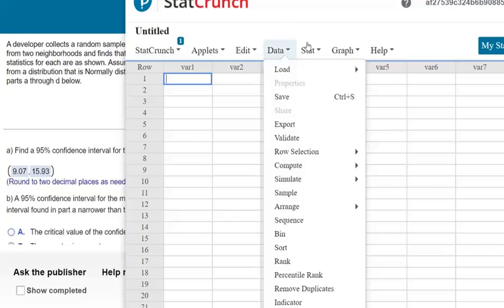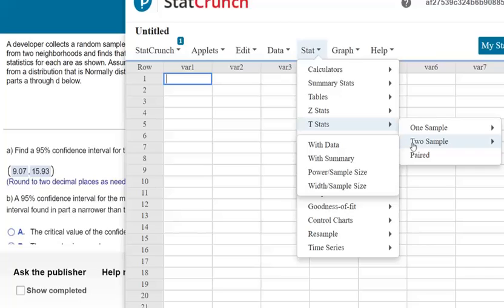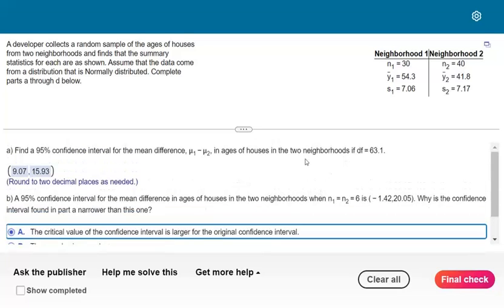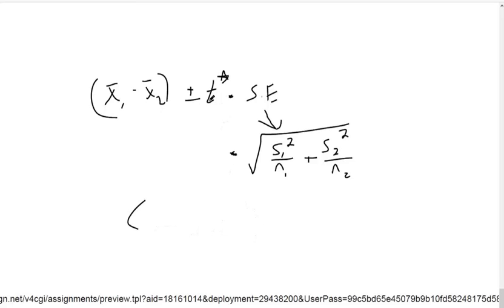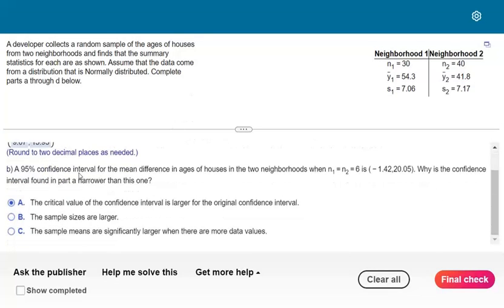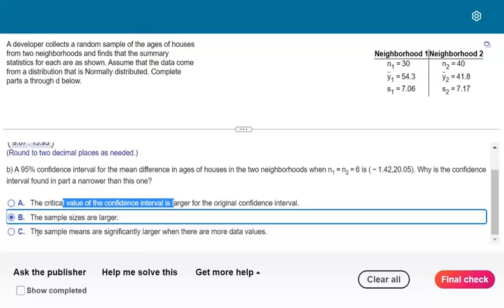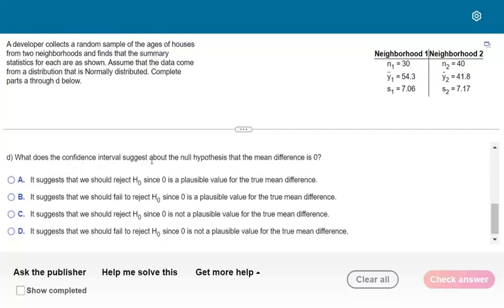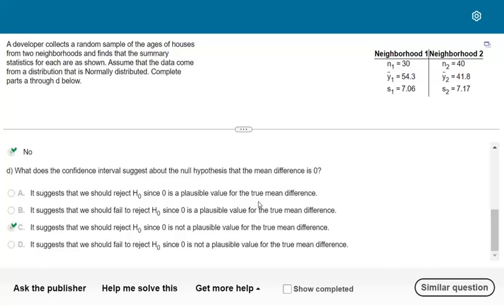Creating and Interpreting a Confidence Interval for Difference of Means in StatCrunch